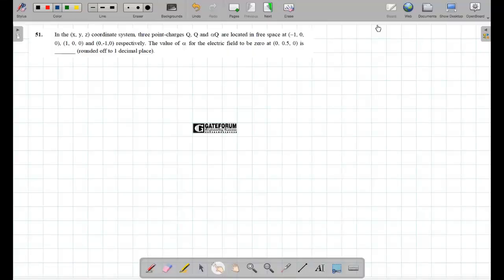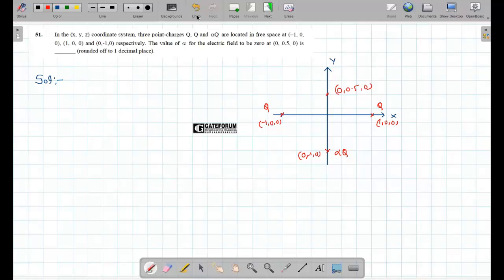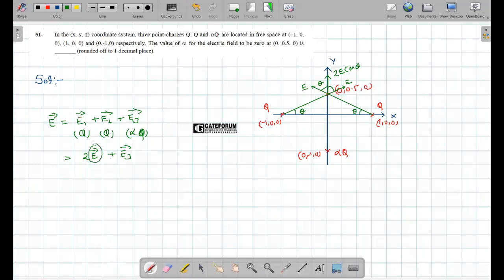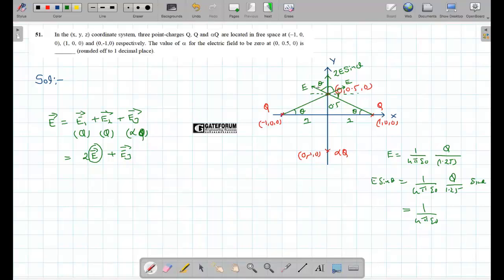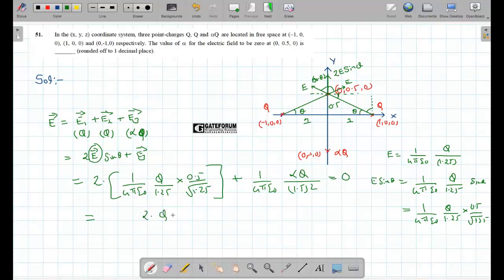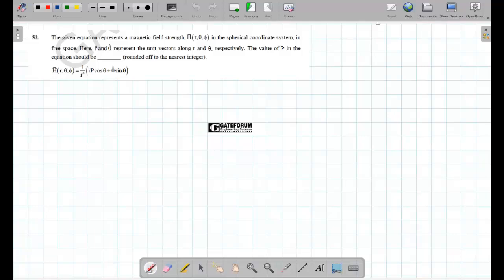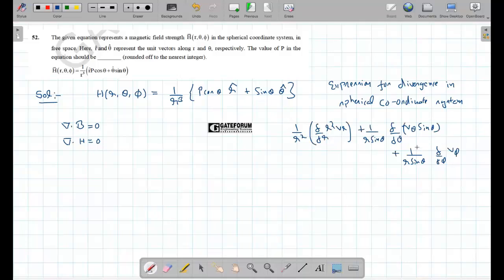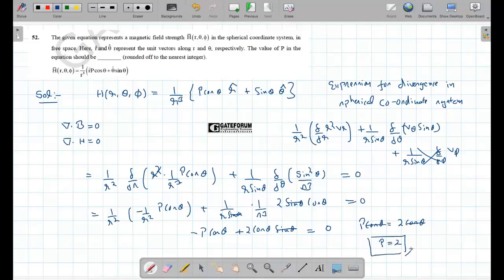GATE 2024 Exam Detailed Solution I Electromagnetic Field I Electrical Engineering